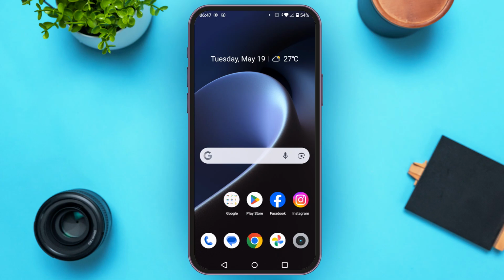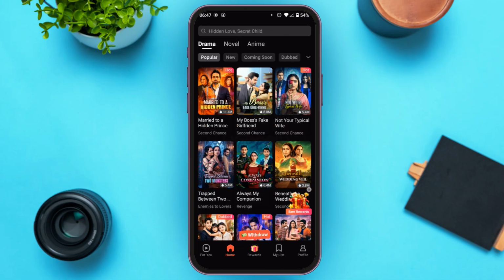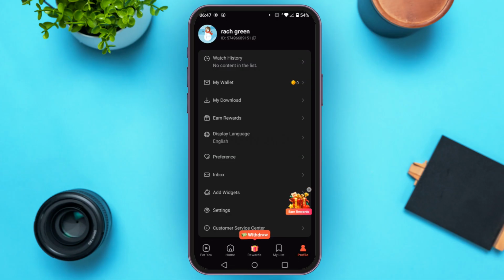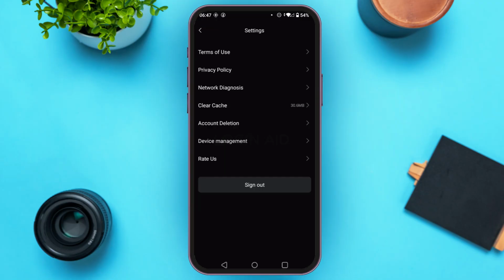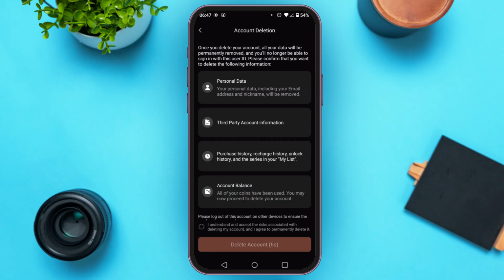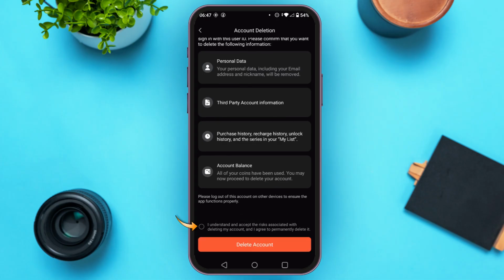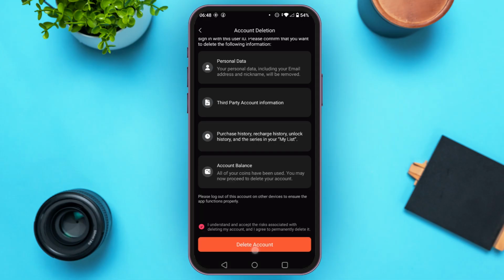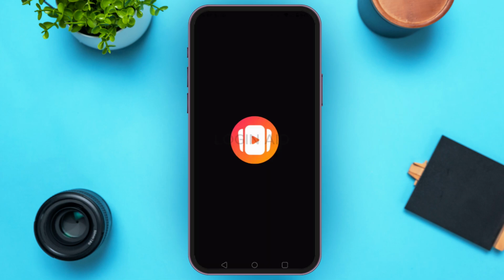How To Delete FreeReels Account | Permanently Remove FreeReels Profile 2026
This guide explains how to delete FreeReels account permanently, remove personal data, and deactivate the FreeReels profile. Fix issues if the account deletion option is not showing properly in the FreeReels app and manage your account securely.